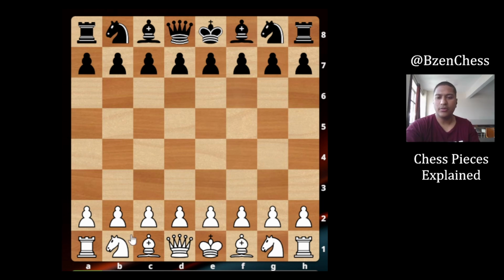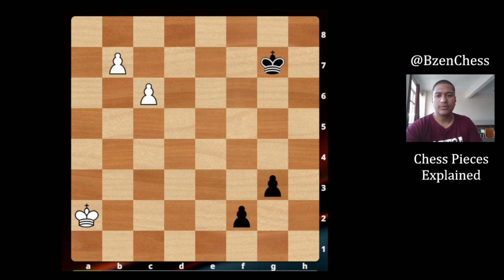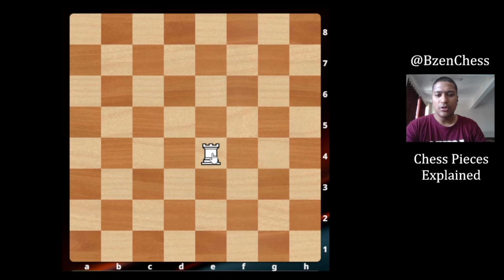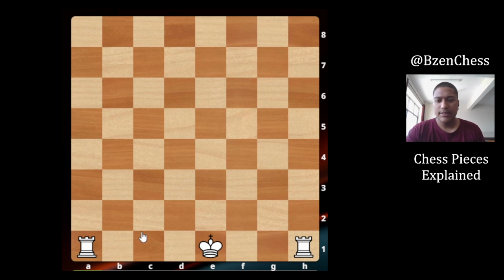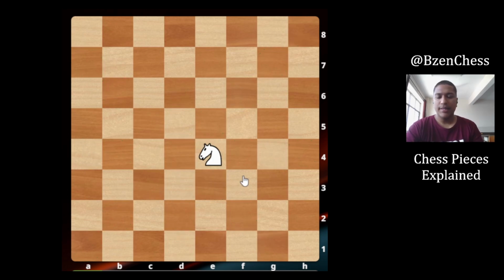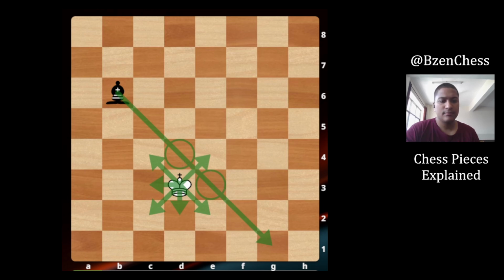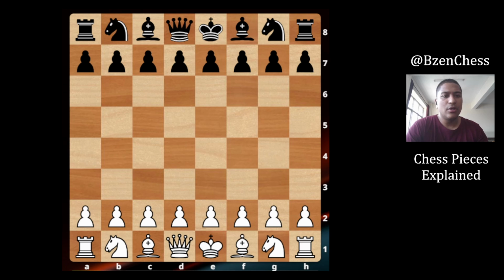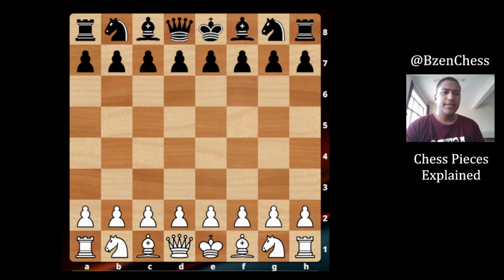Chess Pieces Explained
Timestamps:
0:00 - Introduction
0:51 - Pawn
4:36 - Bishop
5:52 - Rook
9:30 - Queen
10:48 - Knight
12:11 - King
13:53 - Face Value / Points (Introduction)
14:13 - Face Value (Pawn)
14:43 - Outposts
15:01 - Terms (Major & Minor Piece)
15:29 - Face Value (Knight)
16:20 - Face Value (Bishop)
17:13 - Face Value (Rook)
17:47 - Face Value (Queen)
18:22 - Face Value (King)
18:53 - Conclusion